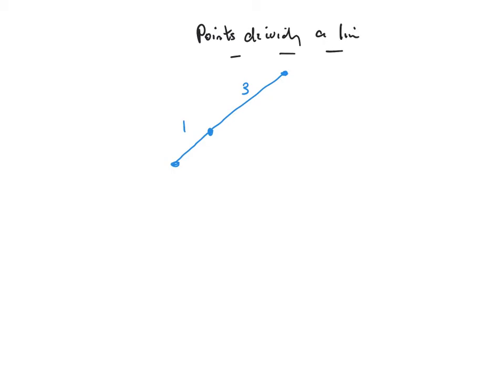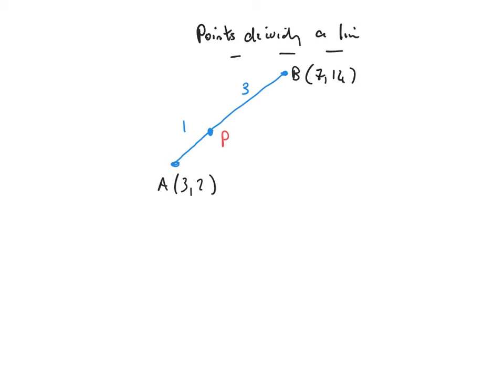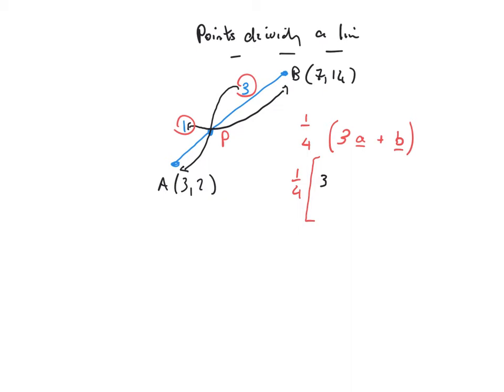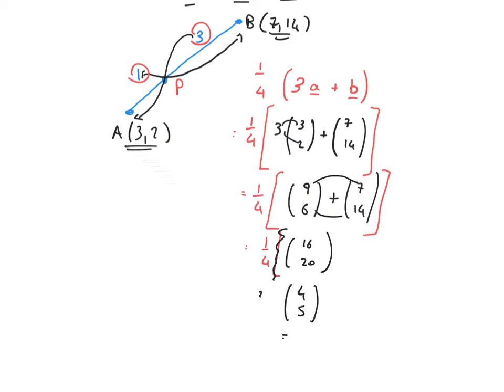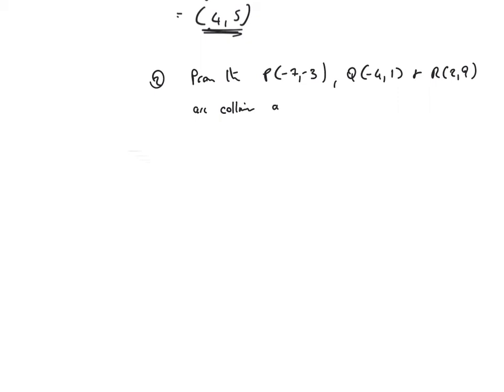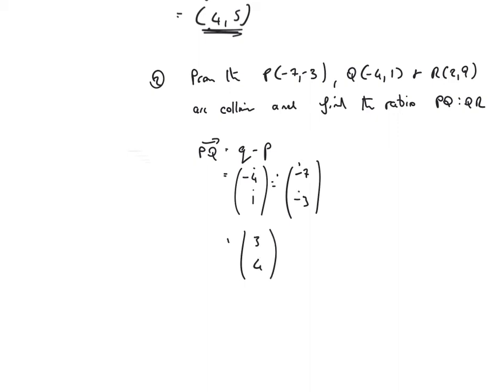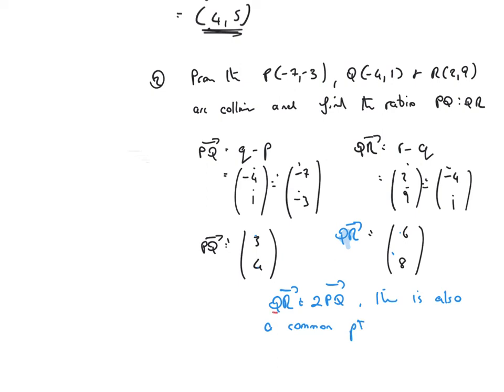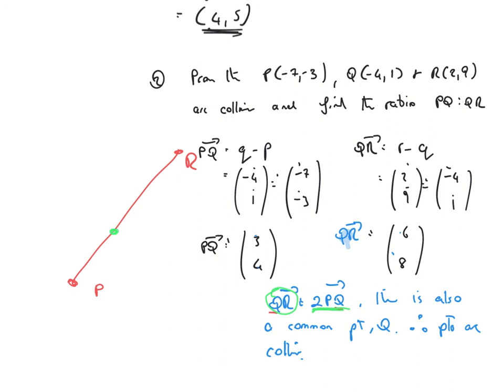Higher vectors, points dividing a line